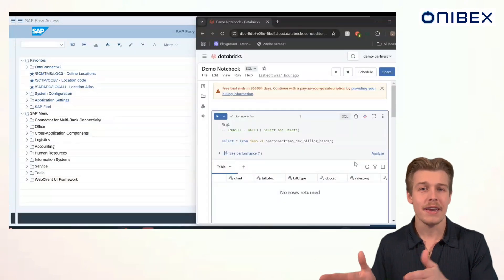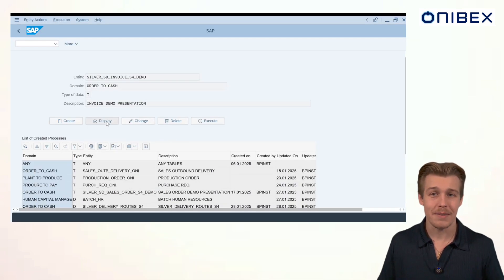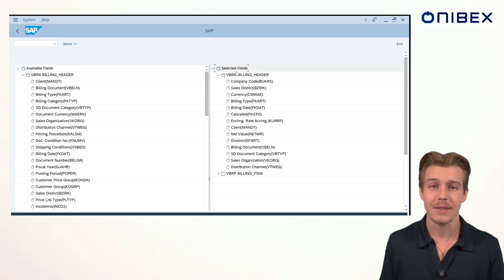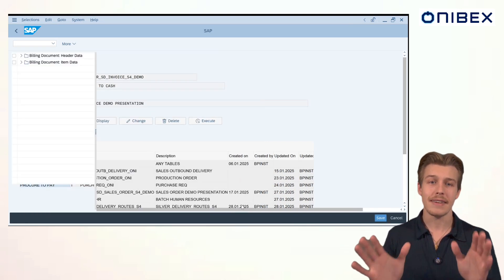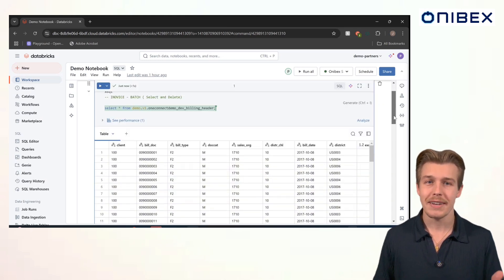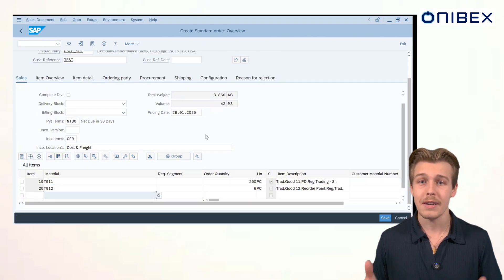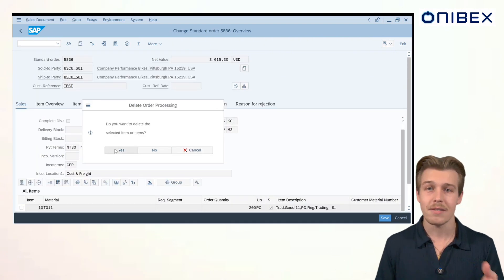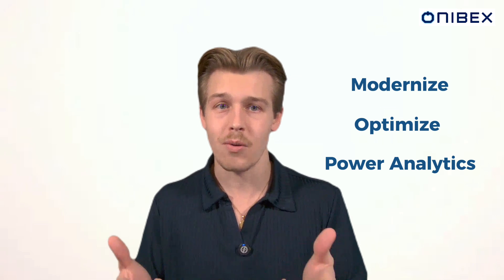How to Connect SAP and Databricks – Step-by-Step Guide with One Connect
Learn how to seamlessly integrate SAP and Databricks using One Connect, Onibex’s cutting-edge solution. This step-by-step guide covers real-time and batch processing, demonstrating how to efficiently handle inserts, updates, and deletes.

🔹 Optimize your data workflows with seamless integration.

🔹 Leverage real-time data streaming and batch processing.

🔹 Simplify data management between SAP and Databricks.